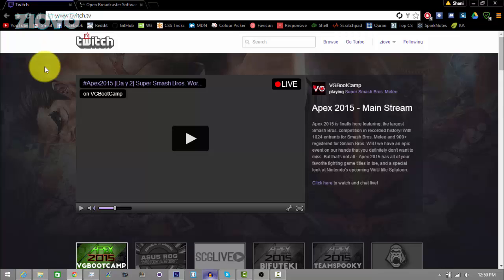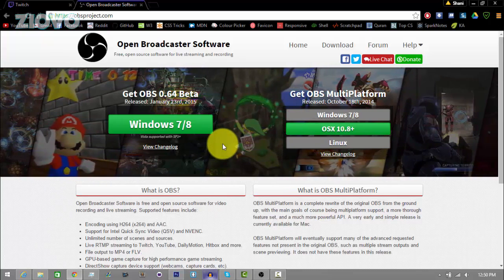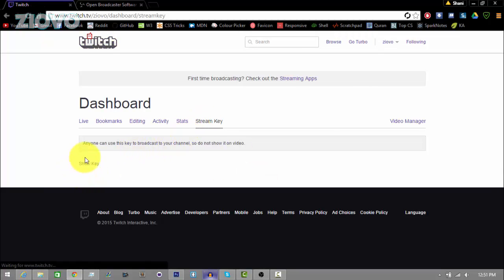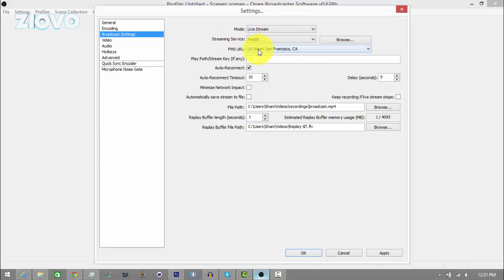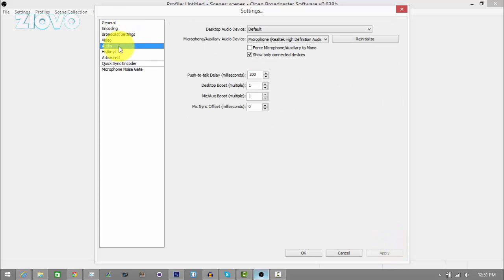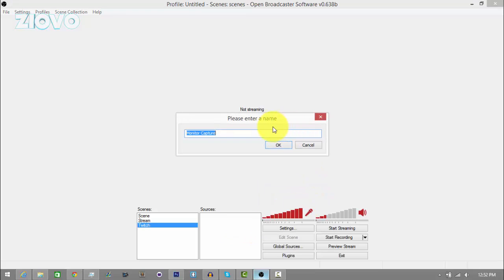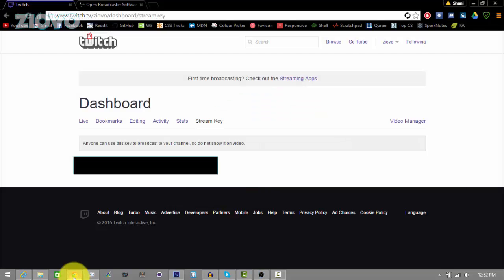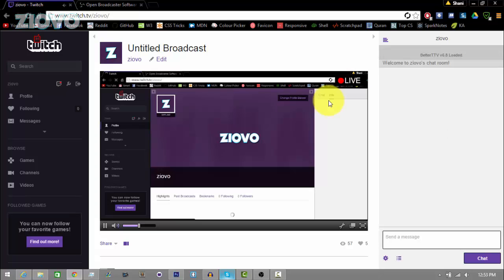How To Live Stream On Twitch.TV With OBS! (OBS Streaming Tutorial)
Today I am going to be teaching you how to stream on Twitch TV using OBS, or Open Broadcaster Software. This Twitch tutorial will teach how to livestream with OBS and setup your own live stream for free! Using OBS, you can live stream on Twitch.tv as well as any other sites like Hitbox and YouTube!  Enjoy!

- Ziovo ♛